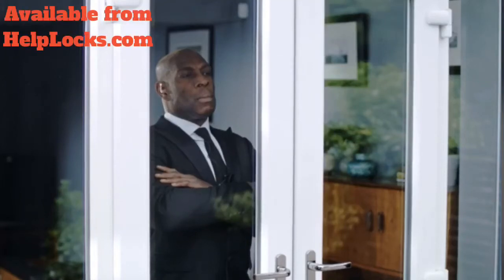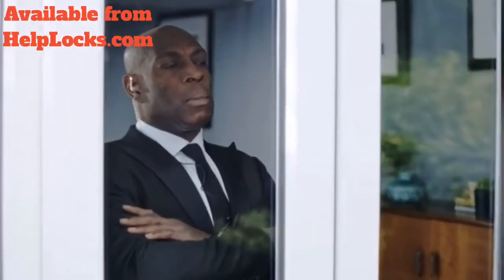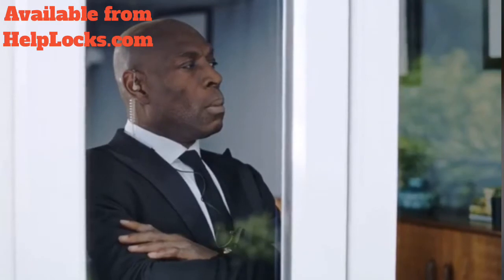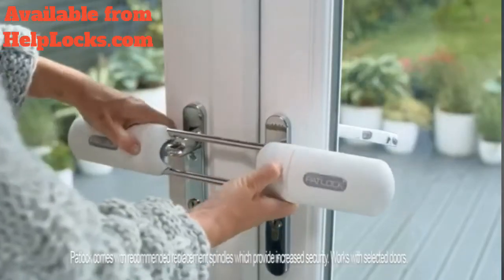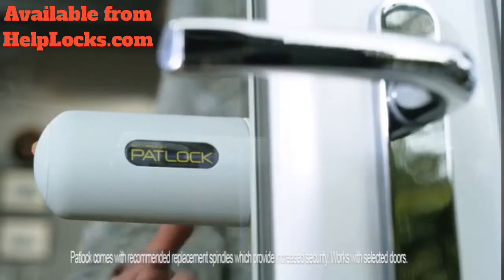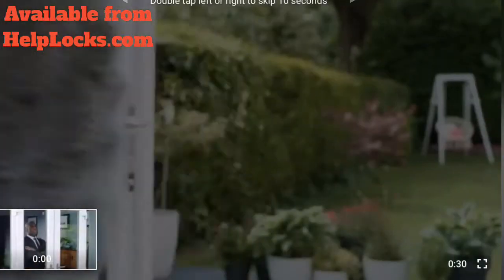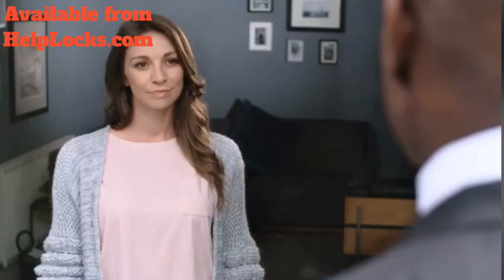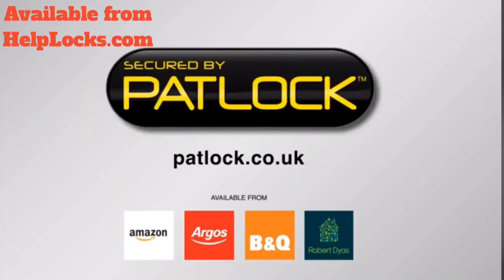Patlock Dragons Den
Help Locks supply Patlock nationwide & for customers in Leeds, Wakefield, Bradford & surrounding West Yorkshire area we also provide a fitting service.